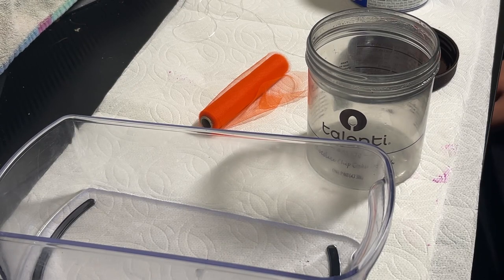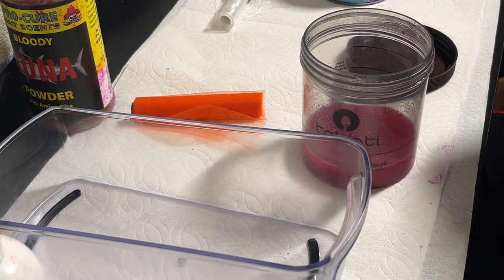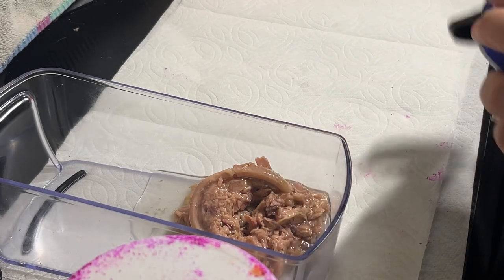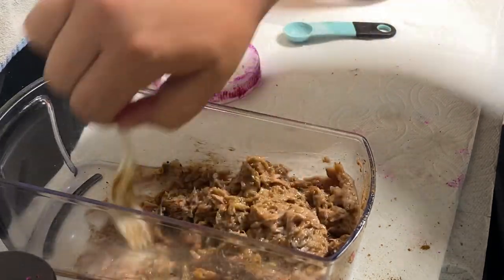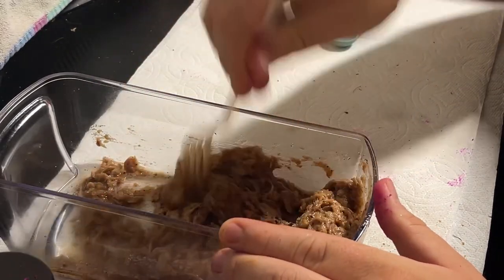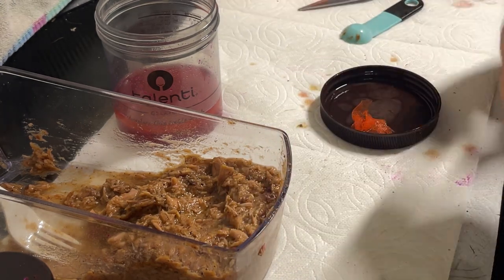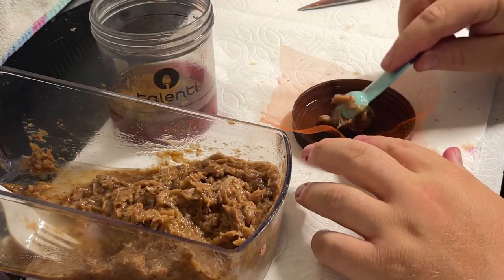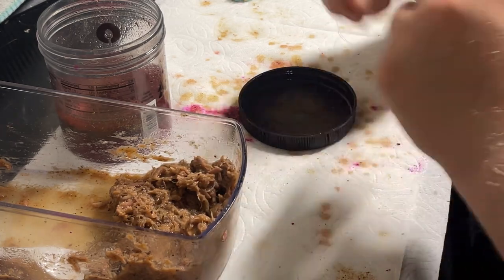Tying TUNA BALLS for chinook salmon! Exposing my secrets. 🤫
I’m going to share my secret bait. Ok, not really a secret…this is just how I do it. Tuna balls are a GREAT! Alternative to eggs if you’re short on eggs or if you want to fish them together. I’m new to tutorials, I’ll work on better angles next time!

Atlas mikes spawn netting- Atlas Mike's Fishing Super Soft Spawn Net

Magic thread- Atlas-Mike's Miracle Thread Bait Wrap Thread

Sulfite- Pro-Cure Sodium Sulfite, 2 Pounds, White